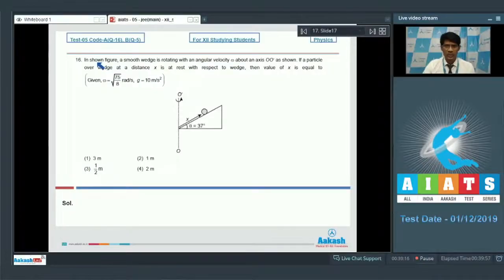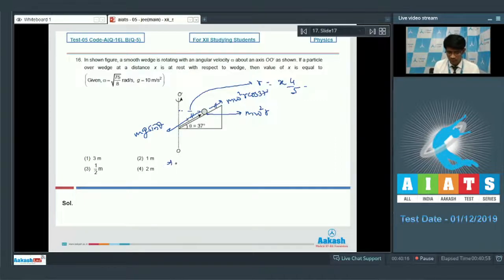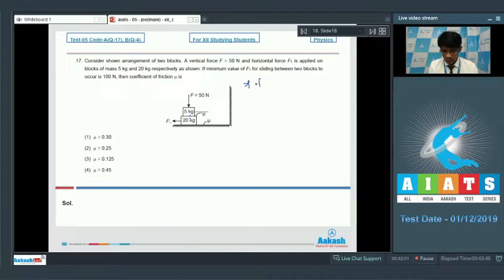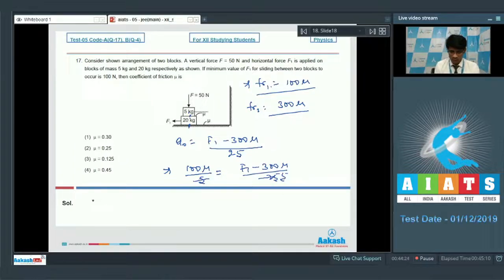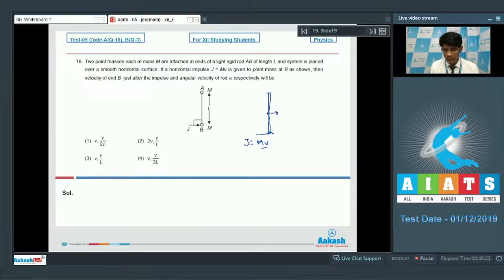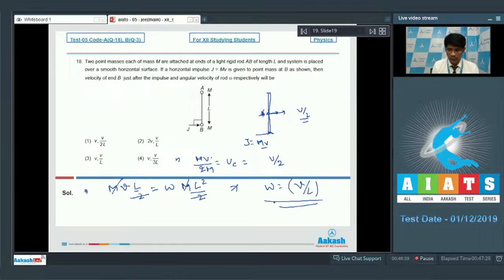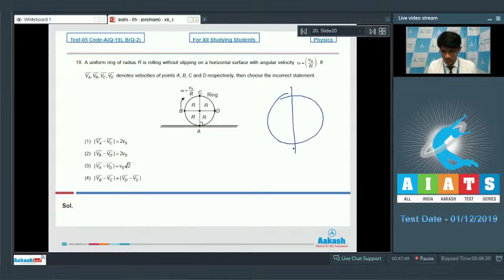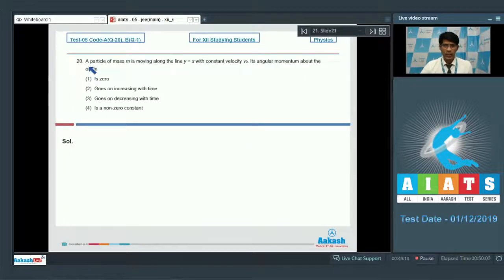AIATS TEST 05 Code A B For XII Studying Students PHYSICS JEE Main 2020 Q16 to 20